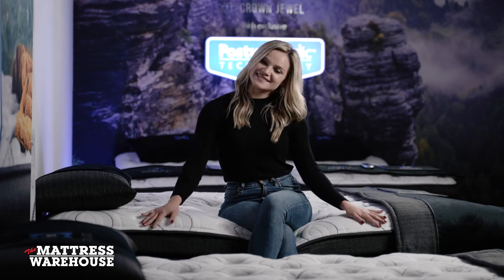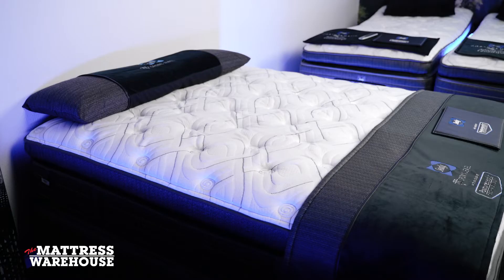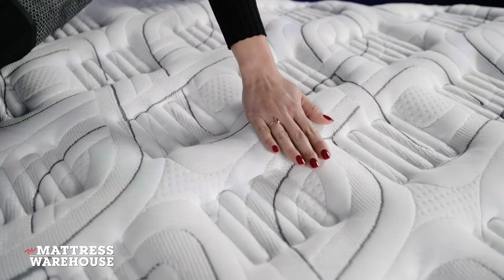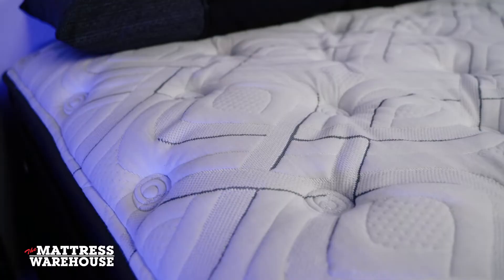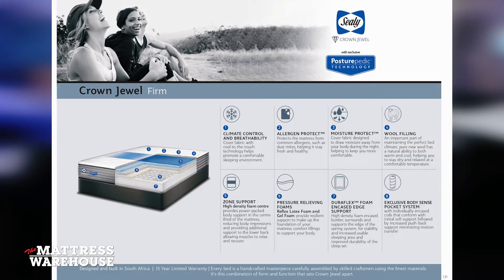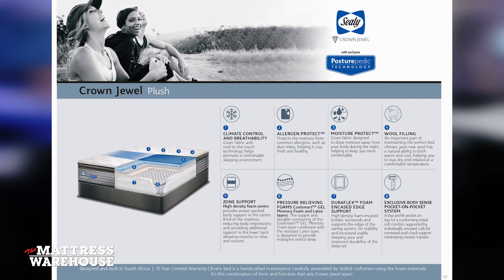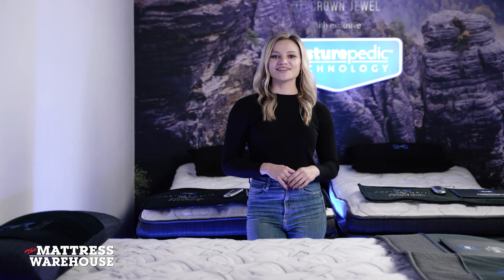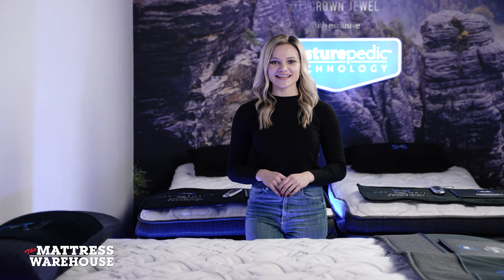Sealy Posturepedic Crown Jewel Lindsay Bed Review South Africa.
Meet the all-new Sealy Posturepedic Crown Jewel Lindsay Bed.
Now available to buy at South Africa's best-rated bed company. to get your new bed today.